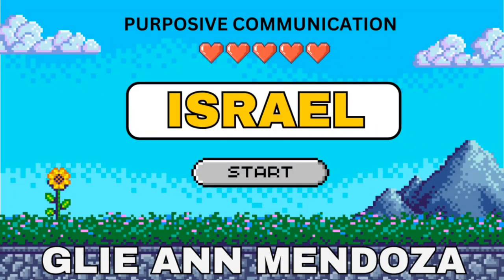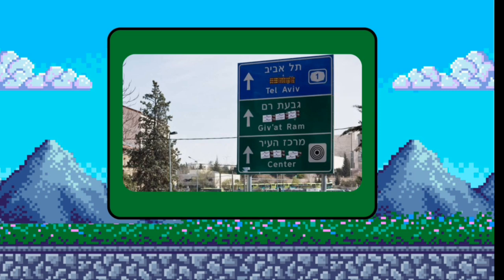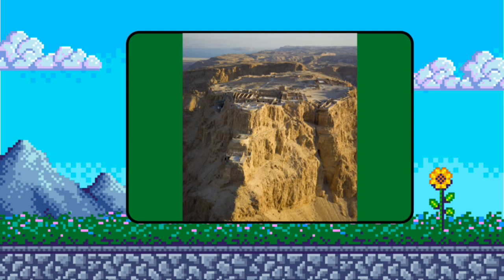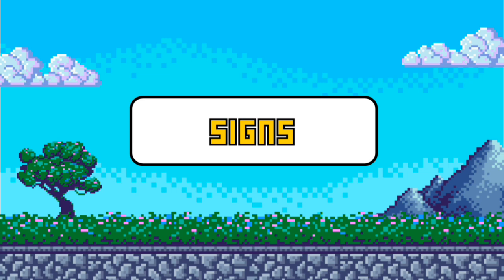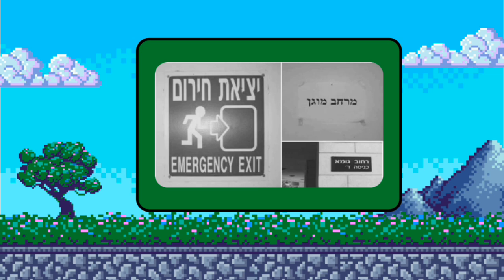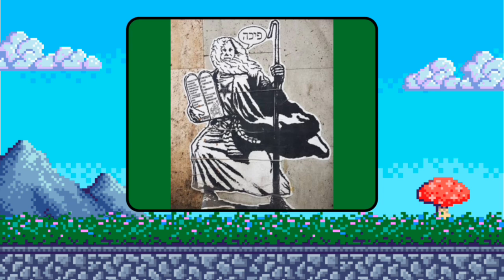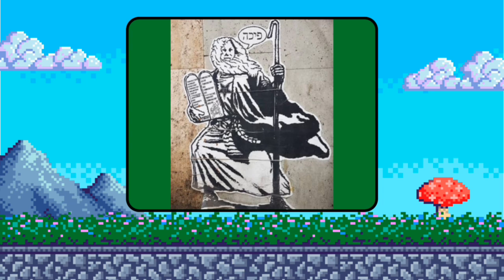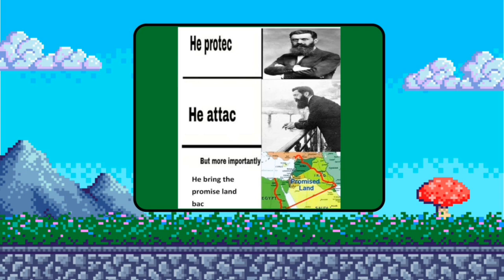Exploring Texts Reflecting Different Cultures: Israel by Mendoza